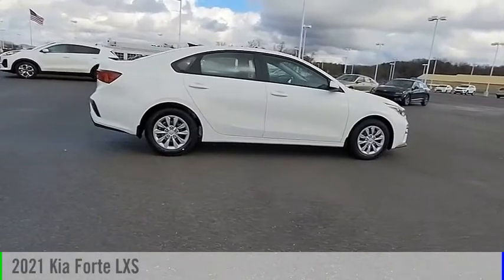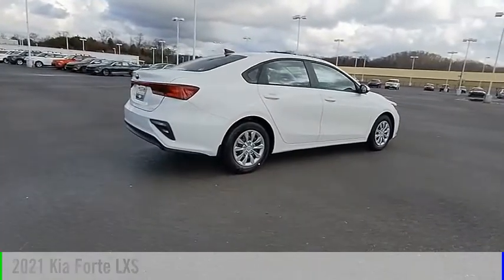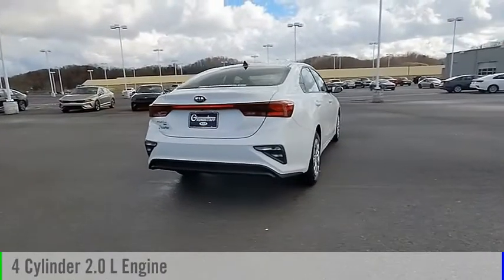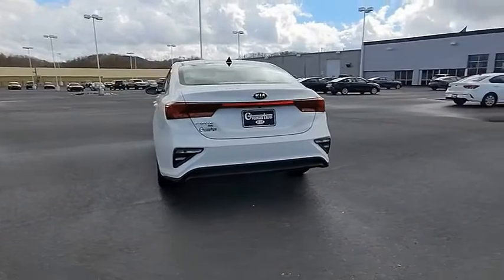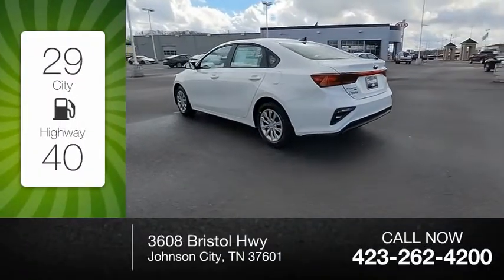2021 Kia Forte E323726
2021 Kia Forte LXS

Grindstaff Kia
3608 Bristol Hwy

Protect the Kia Forte from unwanted accidents with a cutting edge backup camera system. Bluetooth technology is built into this 2021 Kia Forte , keeping your hands on the steering wheel and your focus on the road. The vehicle shines with clean polished lines coated with an elegant white finish. It is front wheel drive. The vehicle has a 2.0 liter 4 Cylinder Engine high output engine. Enjoy the tried and true gasoline engine in this 2021 Kia Forte . Anti-lock brakes are standard on this unit. This small car is built for driving comfort with a telescoping wheel. This 2021 Kia Forte features cruise control for long trips. The high efficiency automatic transmission shifts smoothly and allows you to relax while driving. This small car is easy to park.